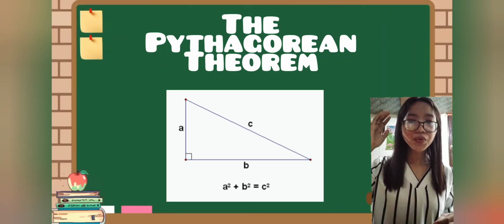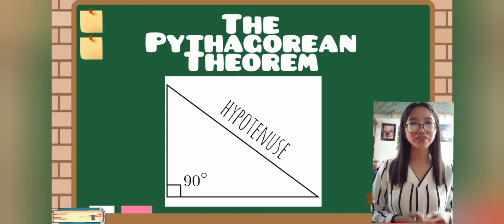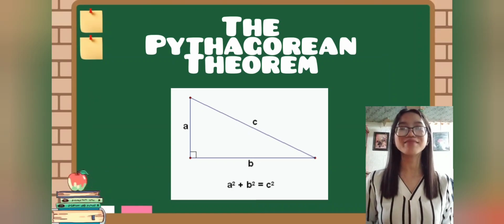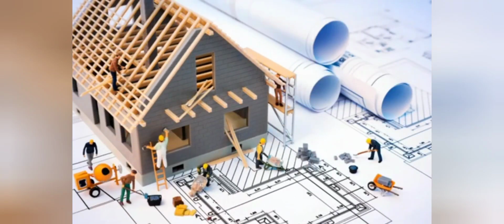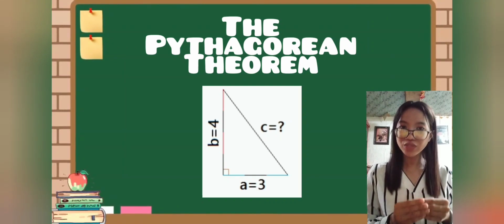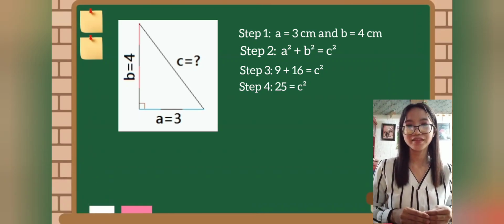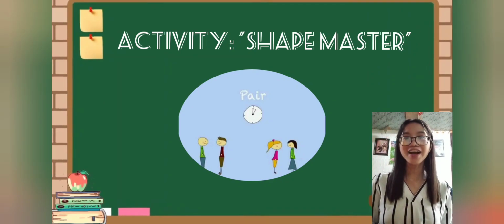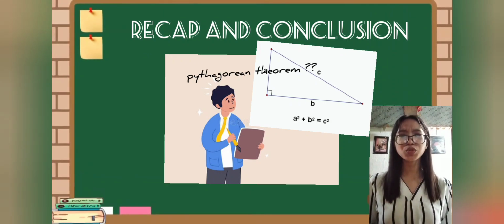THE PYTHAGOREAN THEOREM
In my demo teaching on the Pythagorean Theorem, I introduced students to the fundamental concept that connects the sides of a right triangle. I used interactive examples and visual aids to illustrate how the square of the hypotenuse is equal to the sum of the squares of the other two sides. My goal was to make the topic engaging and accessible by showing real-world applications and guiding students through practice problems. By the end of the lesson, I aimed to ensure students understood both the theory and practical uses of the theorem.